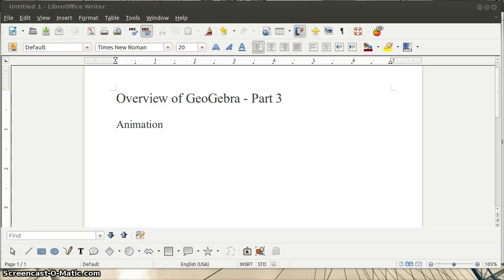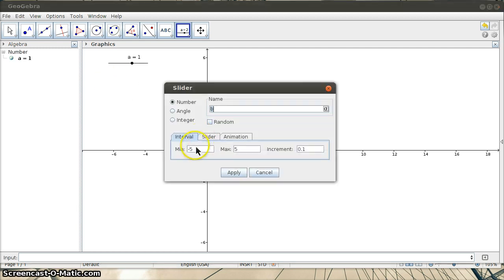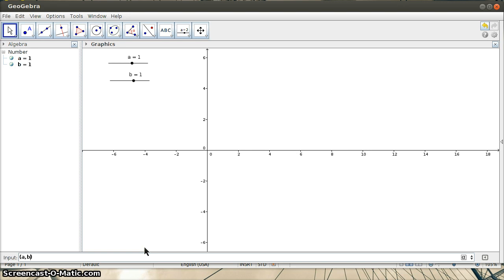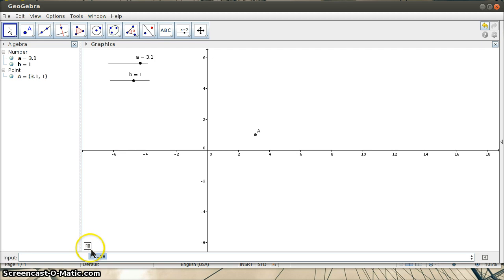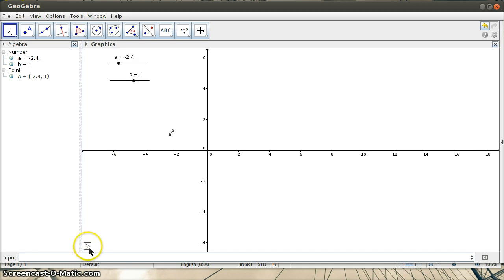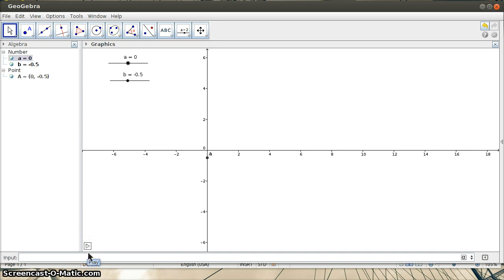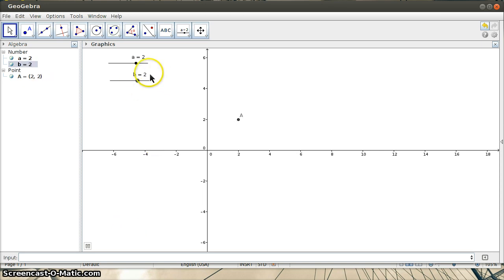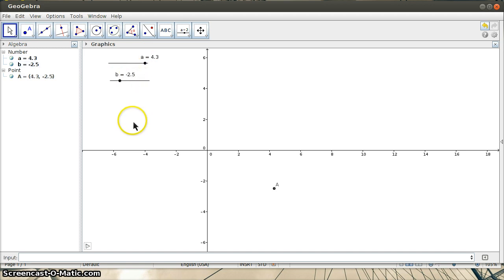Overview of GeoGebra - Part 3